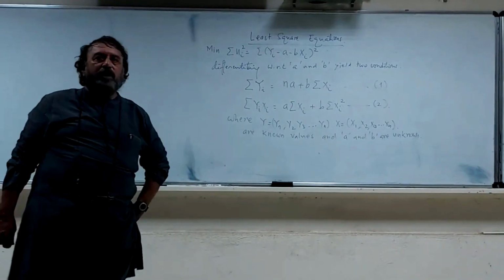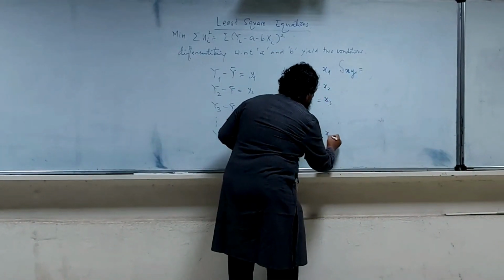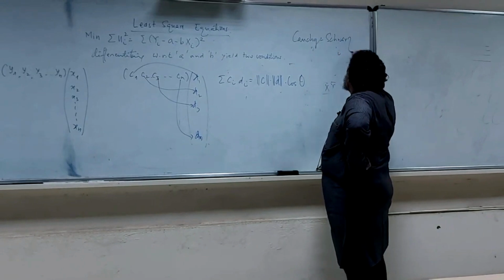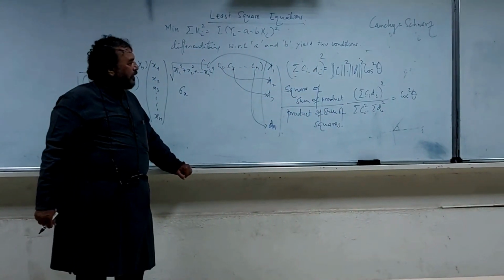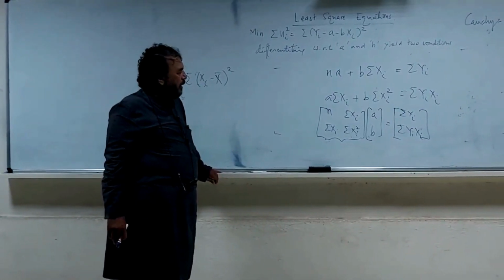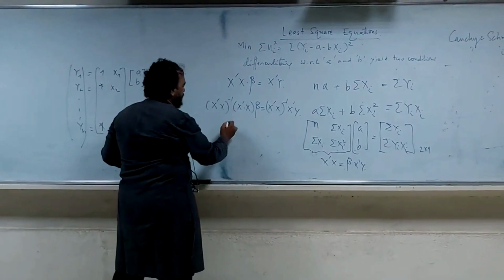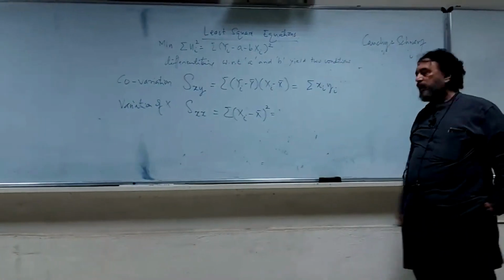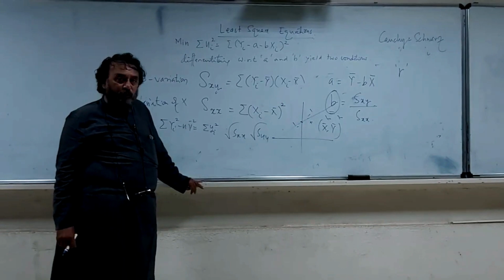11. Least Square Equations, Deriving the normal equations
The Least square equations are derived using matrix notation and linear specifications as well. Get the intuition behind why they are called normal equations.